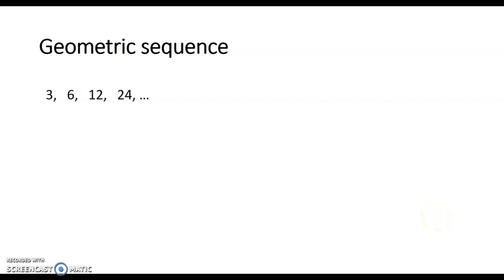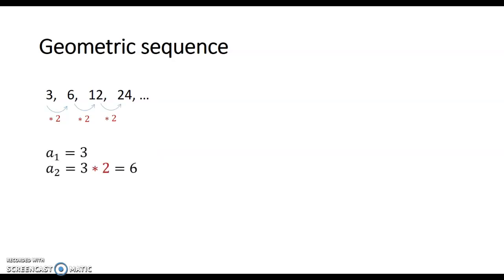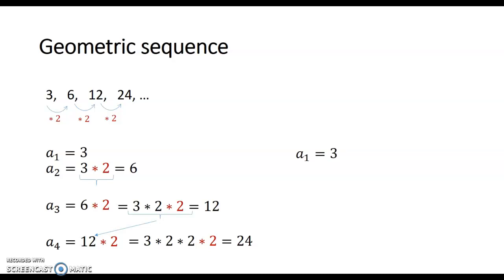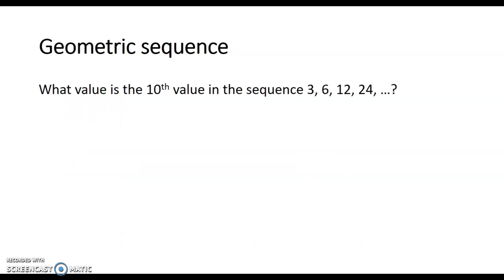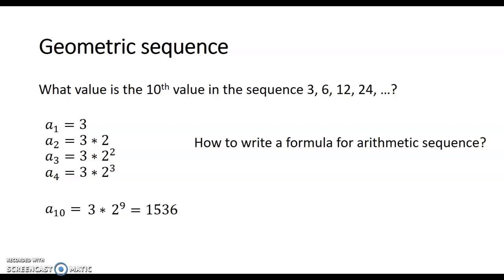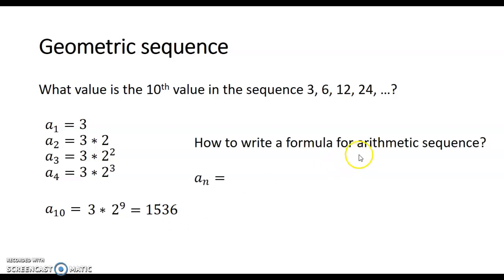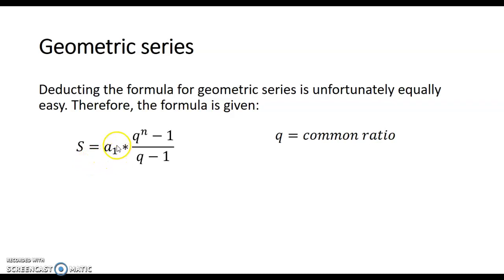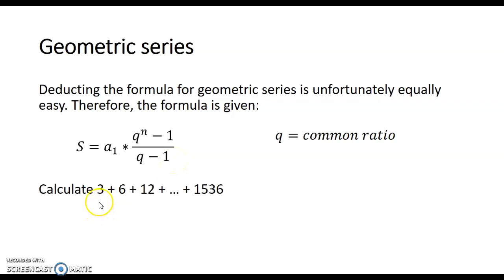Geometric sequences and series